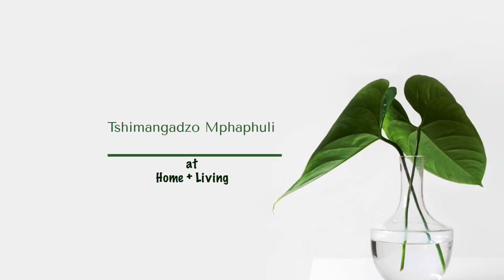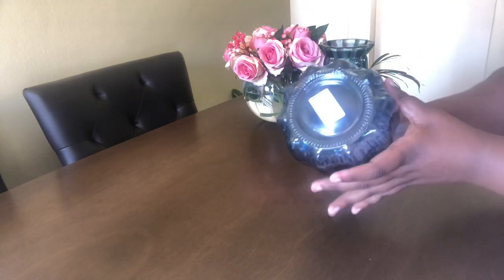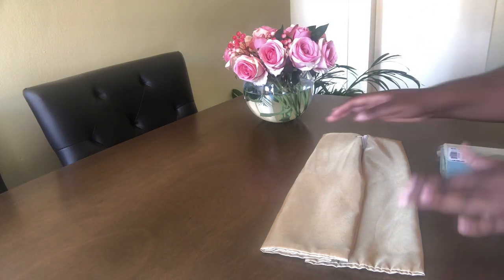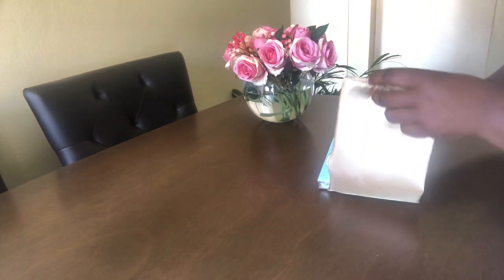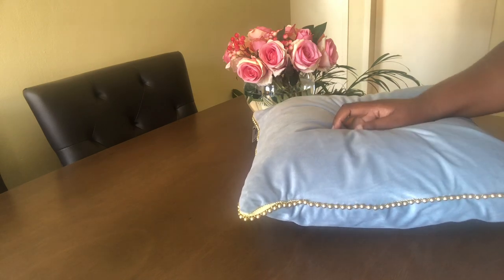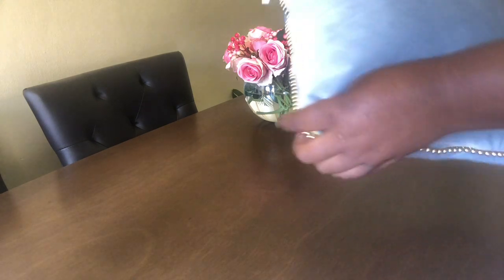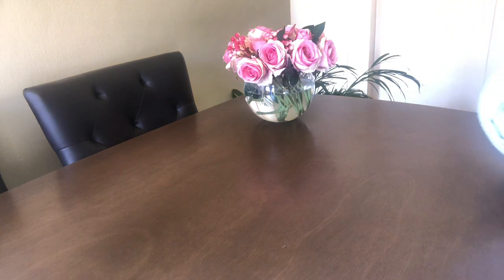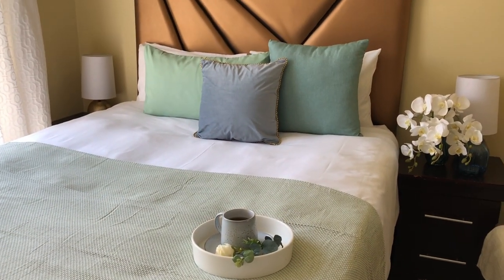PEP HOME HAUL I NEW BEDROOM ACCESSORIES REVIEW I SOUTH AFRICAN YOUTUBER I TSHIMANGADZO MPHAPHULI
Hey guys!

Pep Home has some new bedroom accessories that i thought we should review. Let me know what you think about these.